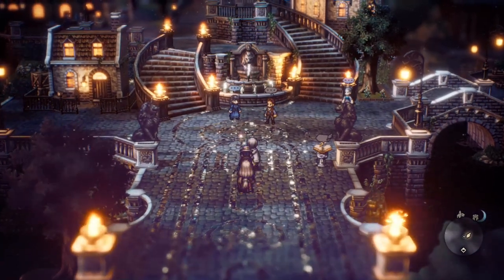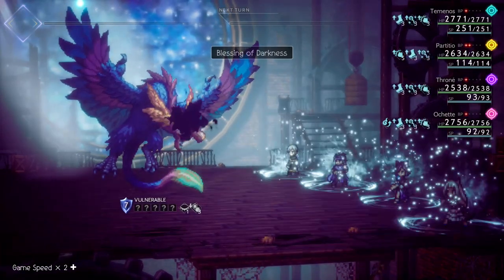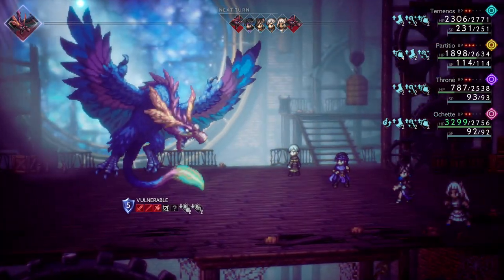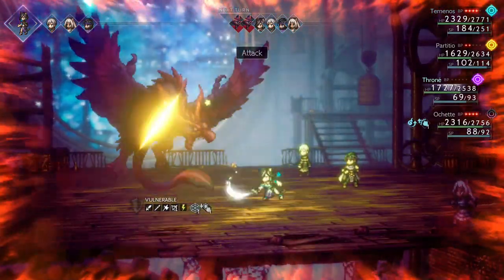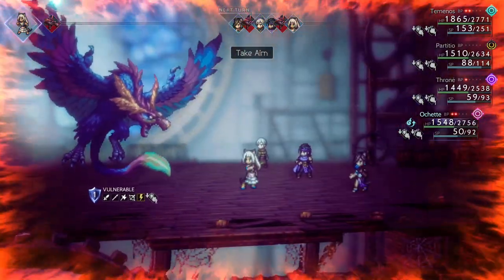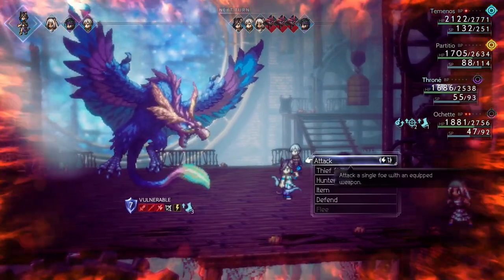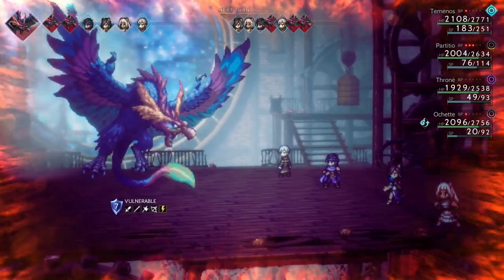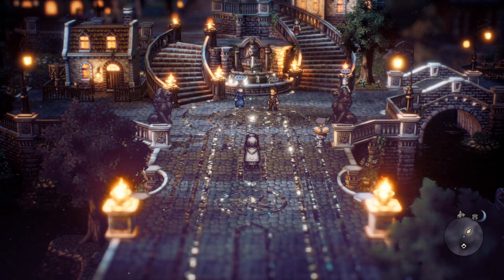Octopath Traveler 2 - Old Clock Tower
We take a break from the main game to knock out a side quest we saw awhile ago that we are now strong enough to tackle.  You will need someone who can Guide NPCs in order to pull this off, and seeing as the reward best suits Temenos, we may as well have him do the deed.

The dungeon is fairly simple with the other reward being a weapon that you can pick up from one of the chests.  You merely need to fight your way through the random mobs to reach the top where the bird that has taken residence is not happy about being evicted.  Take it down, and as long as you have the NPC with you, the quest is complete.